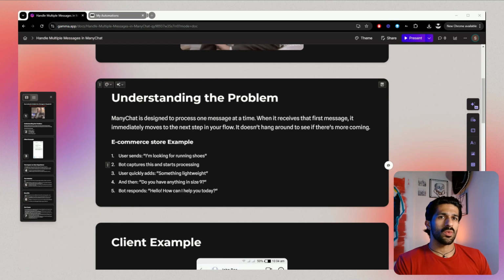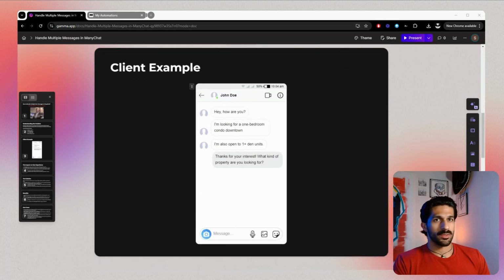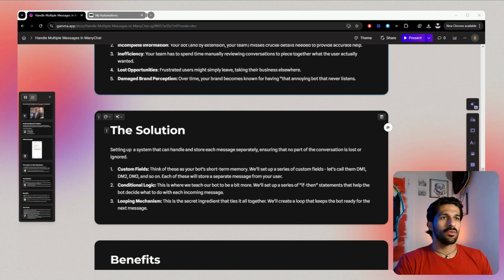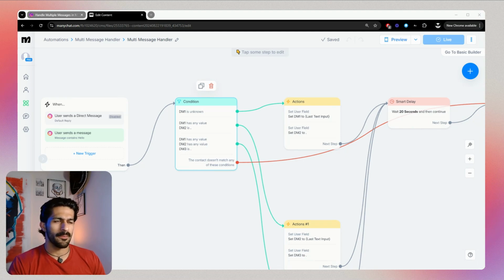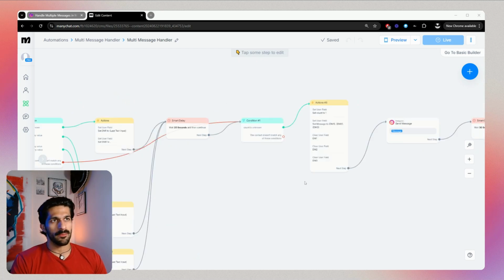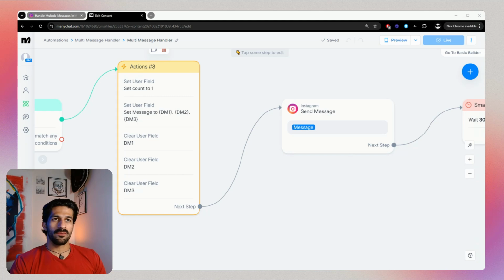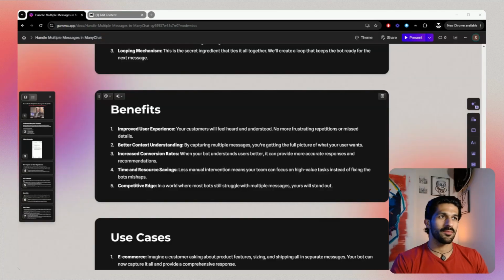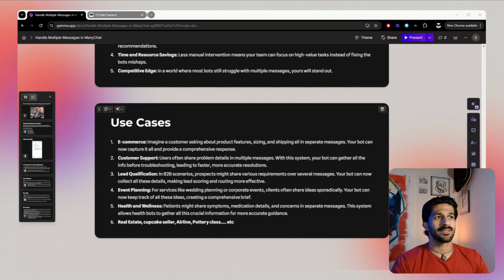Advanced ManyChat Techniques: Handling Multiple User Responses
Hi, I'm Mr. Haq, and in this game-changing tutorial, I'll reveal how to transform your ManyChat bot into a conversation maestro that captures  multiple rapid-fire incoming messages. You'll learn step-by-step how to build this revolutionary system using ManyChat features you probably didn't even know existed.

💡 What You'll Learn:

-How to set up a Manychat automated system that captures and processes multiple incoming messages
-Real-world examples of how this technique can skyrocket your conversions

🔍 Why This Matters:

Handling multiple messages isn't just about impressing customers—it's about building genuine, responsive relationships that elevate your business to new heights. With this system, you'll never have to worry about missing crucial information or frustrating your customers again.

Hey, I'm Sheharyar, AKA Mr. Haq 👋. Join me as I share my experiences in creating AI-powered automation solutions for myself and businesses of all sizes. I break down how to design, implement, and optimize systems that will revolutionize your operations and drive growth. I'll take you behind the scenes of my automation projects, showing you real-world applications of AI in business.

My mission is to bridge the gap between cutting-edge AI technology and practical business applications while cultivating a community of forward-thinking entrepreneurs embracing AI automation.

Have questions or insights? Share them in the comments – I'm all ears!
Timestamps:

0:00 Introduction
2:00 Understanding the Problem
5:50 The Impact on User Experience
7:55 The Solution Overview
10:10 The Solution Build
20:40 Benefits and Use Cases

How to handle back to back messages in manychat
 How to handle multiple response messages in manychat